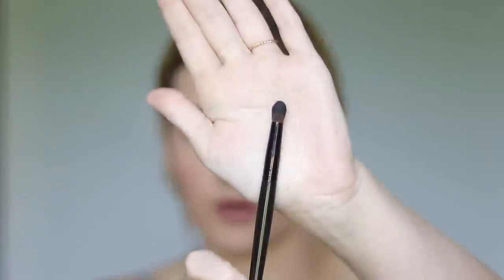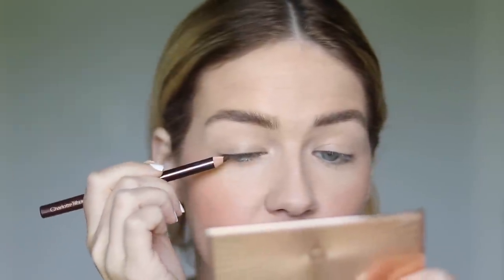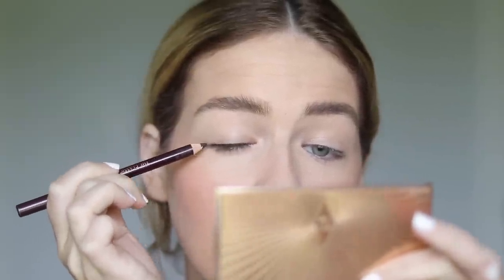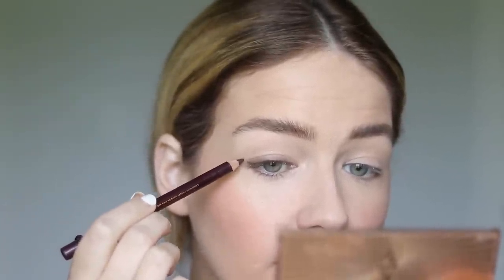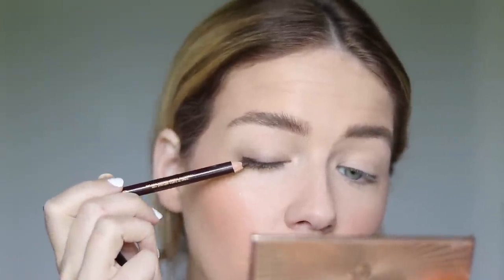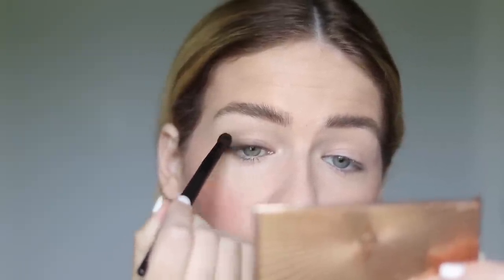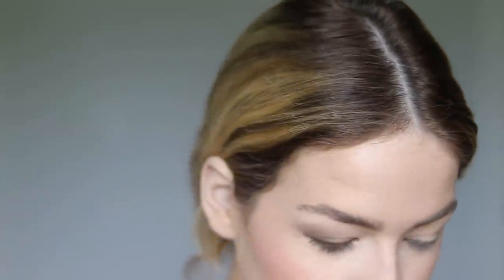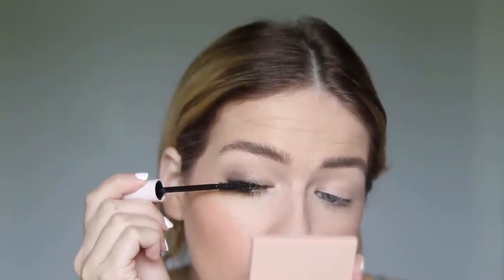Easy Eye Look Using One Eye Liner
IT Cosmetics Airbrush Smudger Brush (discontinued - similar option listed)